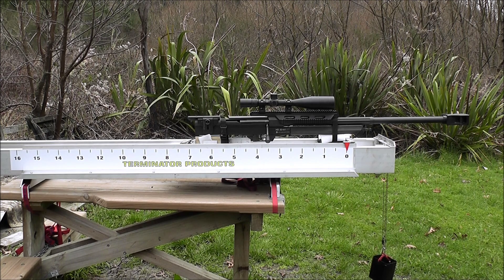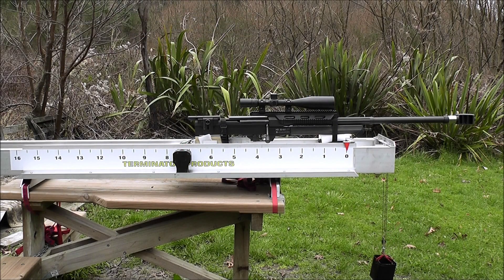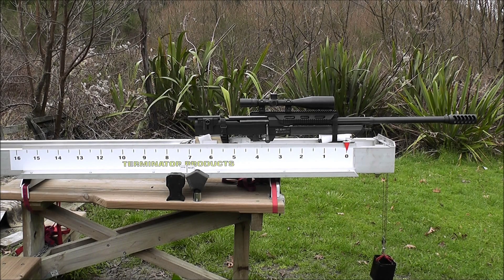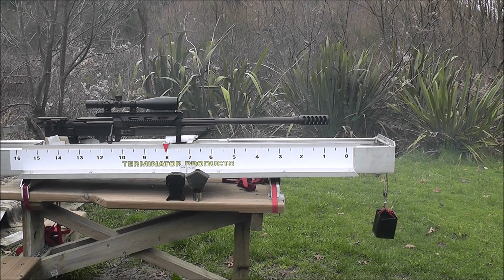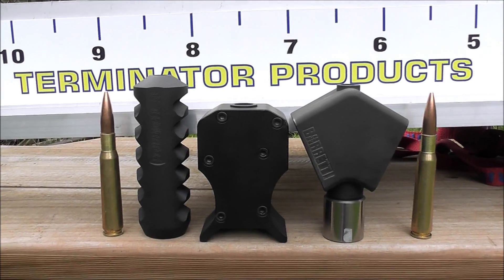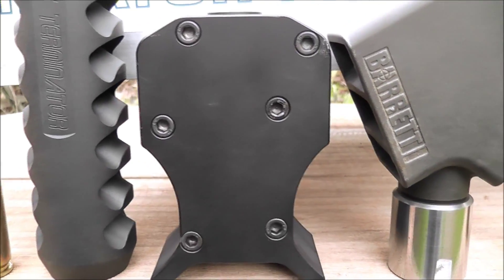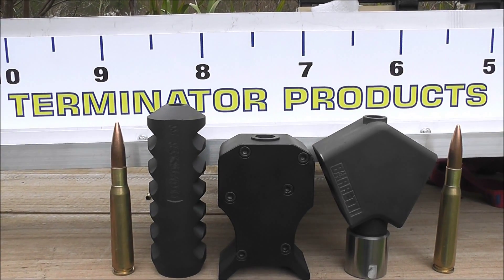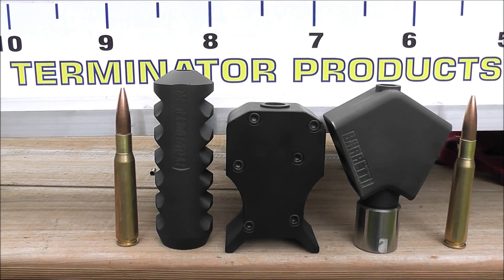T6 Terminator Muzzle Brake compared to the Steyr & Barrett 50 BMG brakes